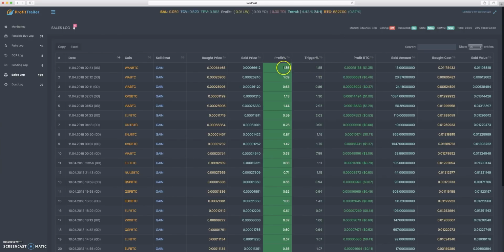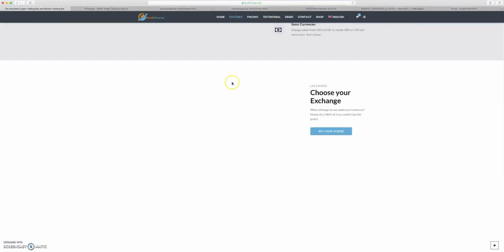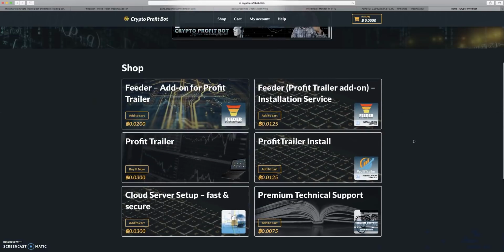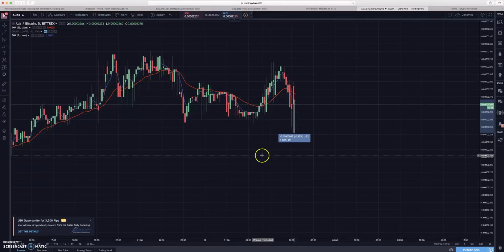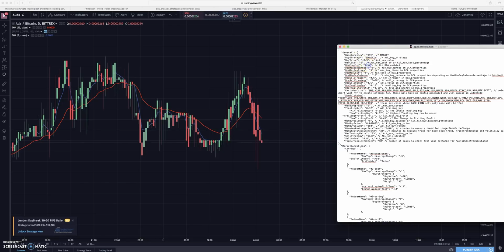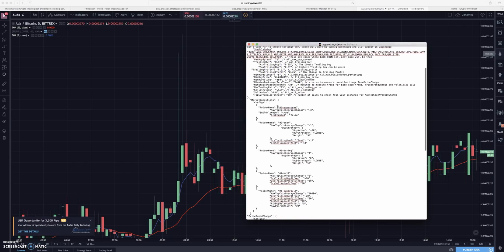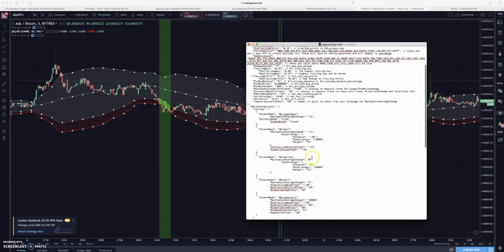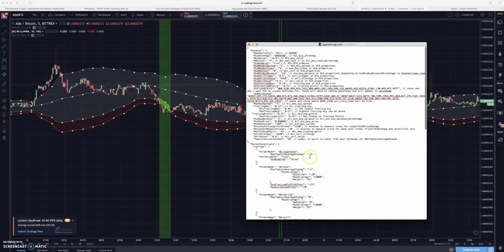Profit Trailer Major Update | Pt Feeder Settings Download | Pt Tracker Update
In this video I do an in depth look at the major profit trailer feeder settings. We go over major  update news regarding profit trailer version 2.0 as well as how to get rid of your negative bags quick.